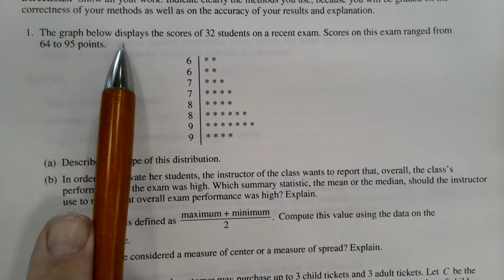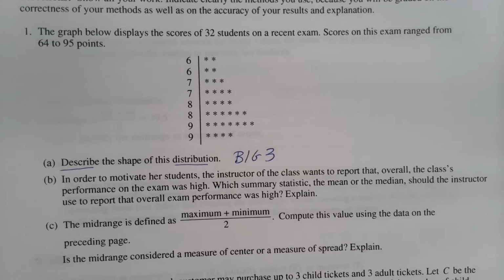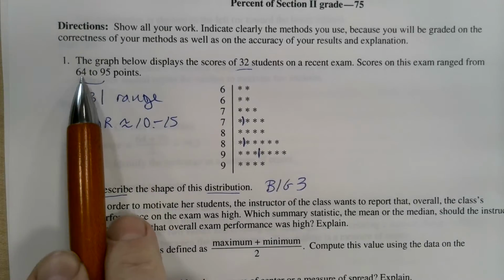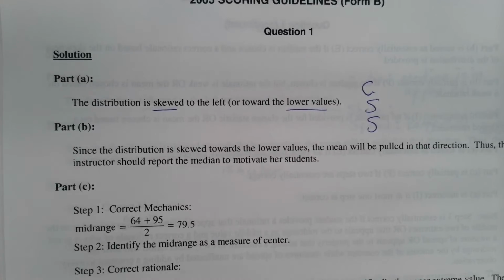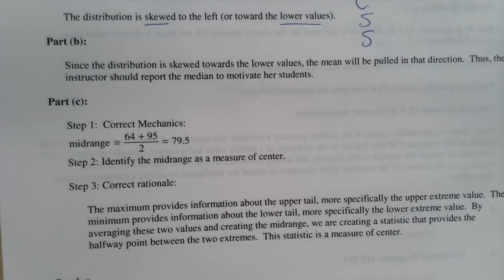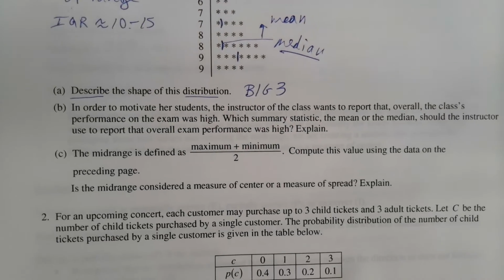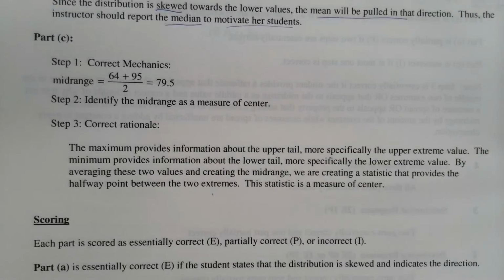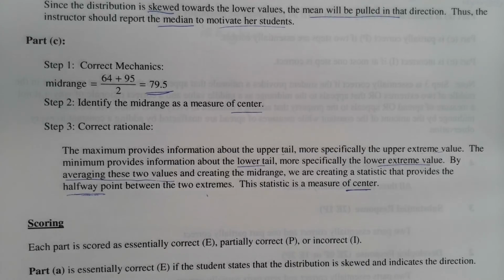AP Statistics 2005 Form B number 1 Solution